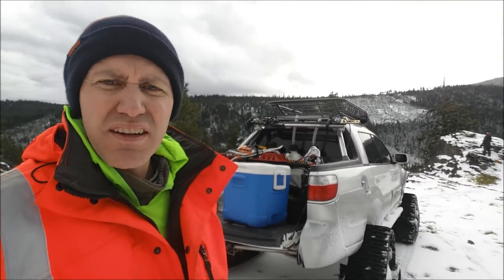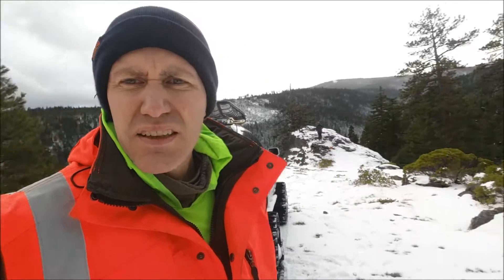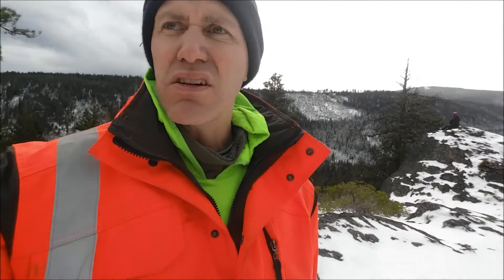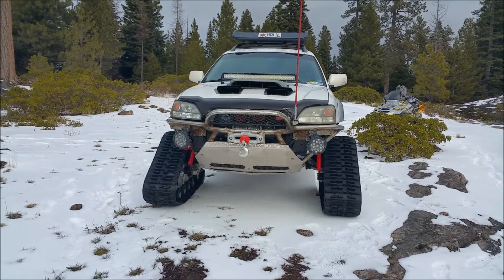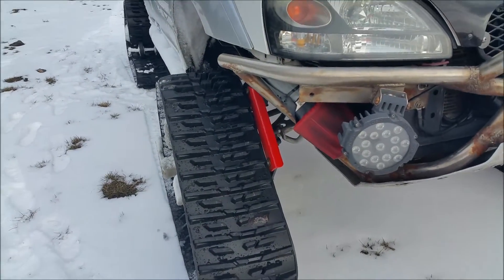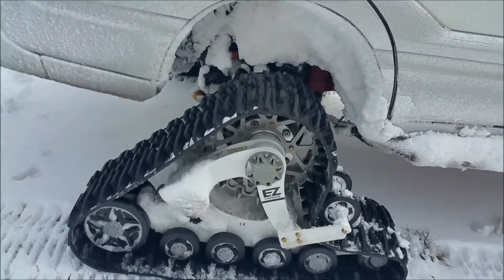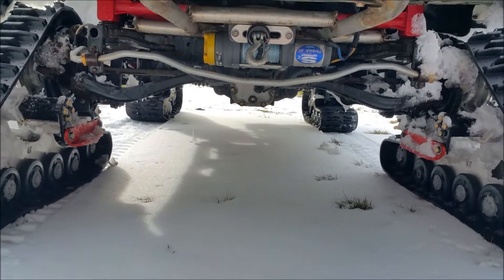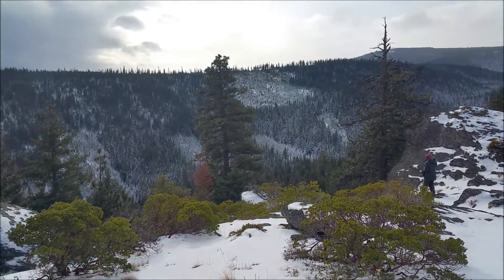Winter solstice with Mattracks Yeti the bajasti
Much needed upgrades, new clutch and oem flywheel do wonders for mattracks in deep snow.